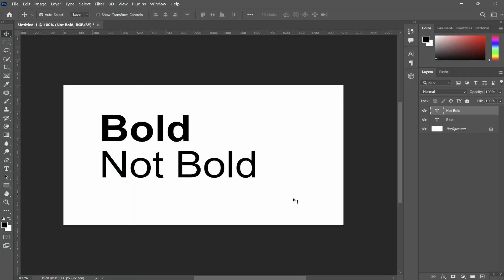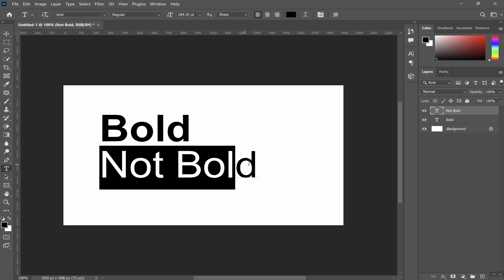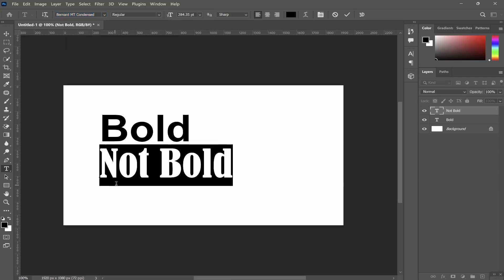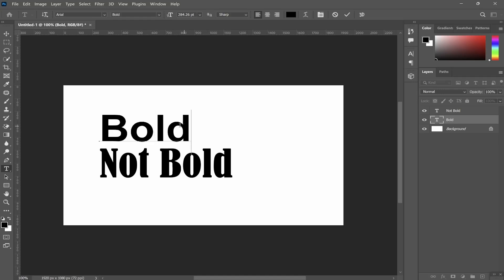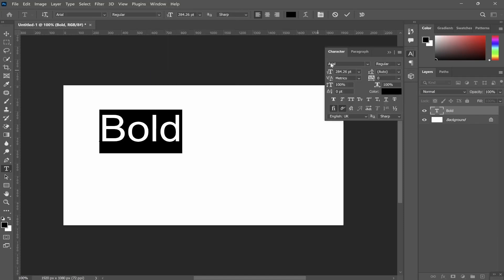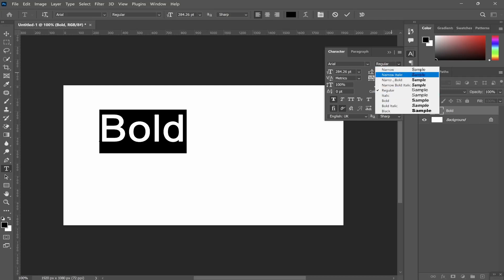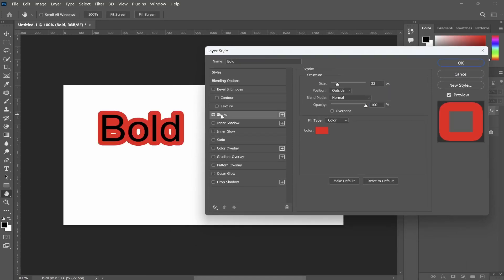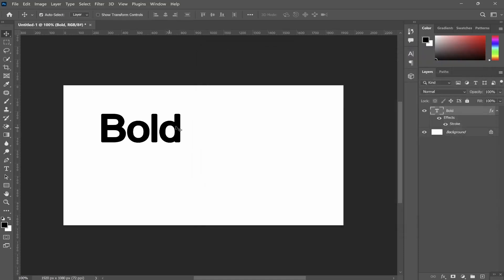How To Bold Text in Photoshop (Step By Step)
In this video, I show you how to bold text in Photoshop. Did this video help? Thanks!